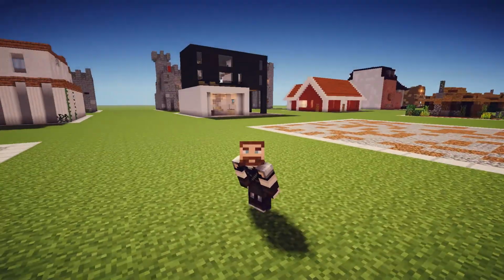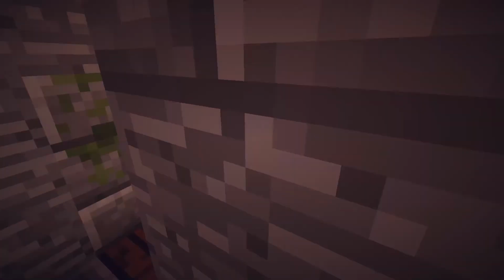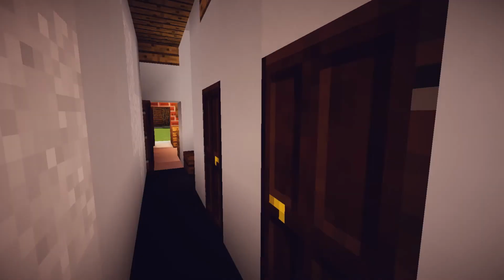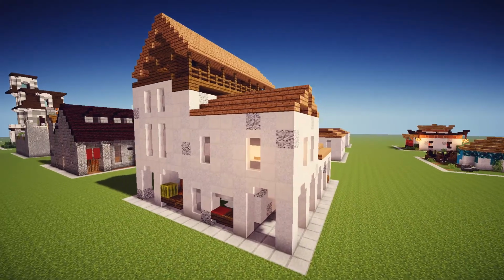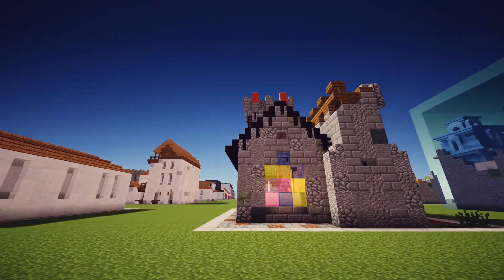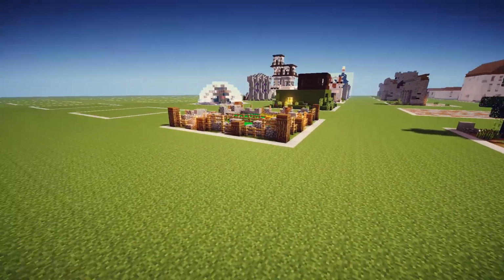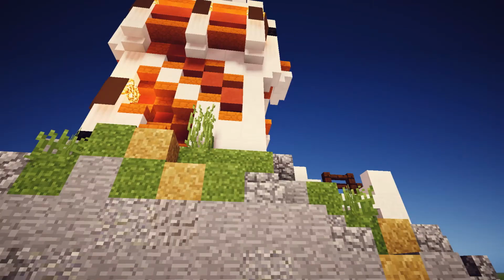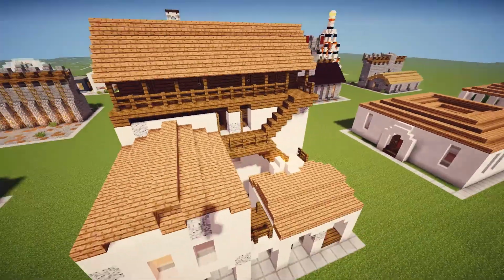ChunkBuild Special: 32 CHUNK SIZED BUILDS in one go - 2017 Collection | Minecraft world download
Welcome to this ChunkBuild Special, where I present the 2017 collection of all my Chunk Sized Builds! See below for the Minecraft world download (in structure block form) of all of these one chunk builds. Note that all of these houses also have detailed interiors!

Oh, and in case you have seen all these builds before, I've included 3 BRAND NEW BUILDS! :)

The One Chunk Builds:

Castle Gate - this chunk sized build has extreme detail, including murder holes, pulleys to manage the portcullis and more! It's one of my favourites! In fact as far as one chunk builds go, this is pretty much a one chunk castle all in itself!

Tibetan house - This was the first ChunkBuild I made because I wanted a Minecraft Tibet theme for my survival world. It's a small but surprisingly detailed house, utilising a lot of the new glazed terracotta, concrete and concrete powder blocks.

Castle Keep - Talk about a Castle in One Chunk, this is it! A three tower structure, with a War Room, Kitchen, Library and Master Bedroom. Put it on a hill, it'll look really impressive, truly a one chunk castle.

Roman Baths Chunk Build - This is one of my favourites! The Roman theme in general proved really fruitful! The Roman Baths feature three pools, quartz pillars and even a cistern to house the water!

Buddhist Temple - Another part of the Minecraft Tibet theme was this Minecraft Temple in One Chunk. A Mandala shaped, round Minecraft Buddhist Temple including an altar, yard and snazzy lamps!

Western jail and sheriff's office - The Western theme was great, and this is my favourite of those. A Minecraft Wooden House, battered by countless assaults, with an attached jail made from sturdy brick. The interior contains many quirky details.

Other than those we have:
Castle Corner Wall
Castle Wall
Medieval Blacksmith
Medieval rural huts (there's 3 of these)
Mongolian Yurt
Castle Bakery
Medieval crop field and herb garden
Castle Church
Roman Insula
Western Saloon
Western Gold Panning Outpost
Roman Villa (This is a two part structure)
Dwarven Tower
Medieval Furriers'
Modern House (There's two of these)
Haunted Mansion
Castle Greathall
Modern Danish House
Atlantis Island Temple
Atlantis Tower
Witch's house
Christmas Snowglobe

And the new builds are:
Contemporary British Terraced houses
Contemporary Swedish House
Atlantis Middle class House

To use this structure in your own world, download it and put it in the structures folder in your world save folder. Then give yourself a structure block (/give @p minecraft:structure_block), place it and set it to load, entering the file name as name.

For instance I have a Minecraft Medieval house tutorial, A Shell Keep tutorial, and much much more :)